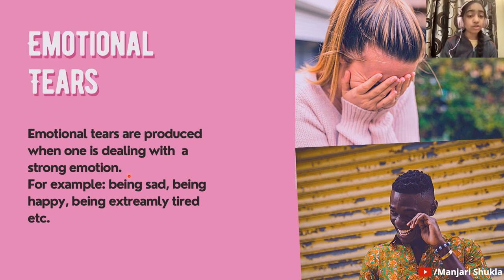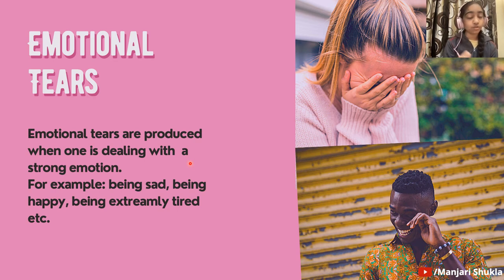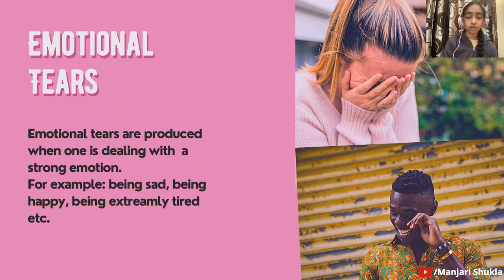Why do we cry